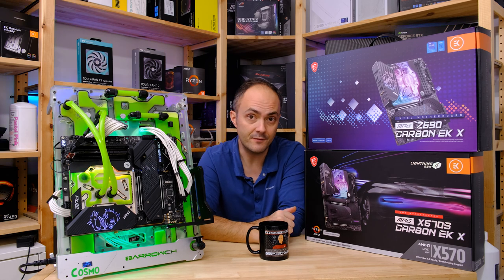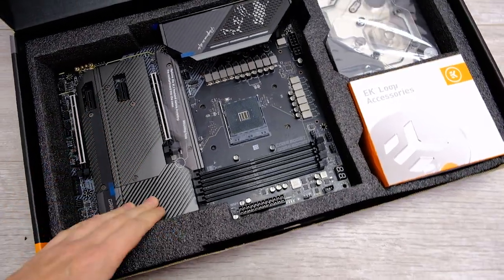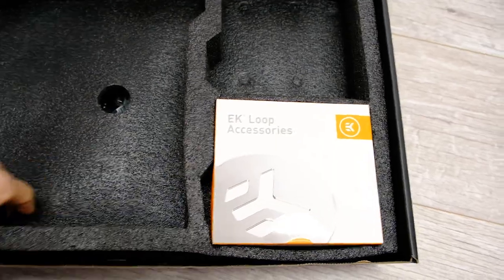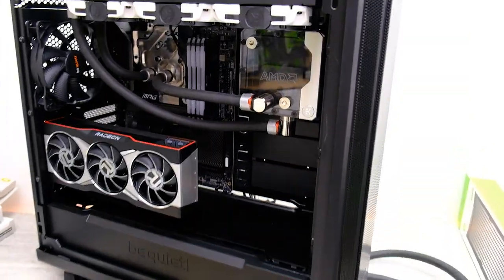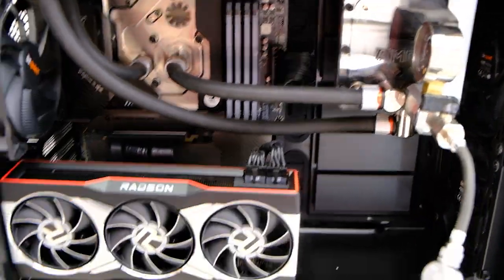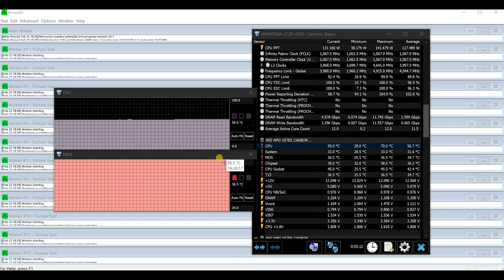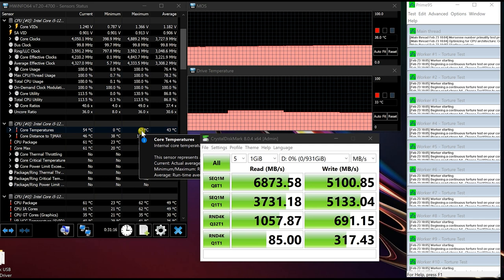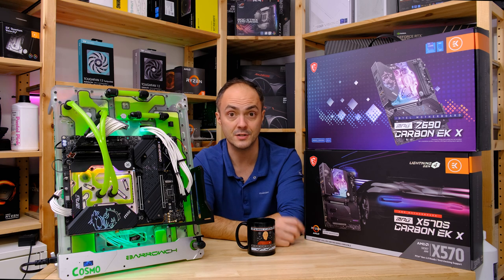MSI MPG X570S + Z690 CARBON EK X MOTHERBOARD REVIEWS + SYSTEM BUILD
Full test and system build using MSI and EK's MPG X570S and Z690 Carbon EK X water-cooled motherboards - nearly everything you need to water-cool your PC in the box.

System build, components discussion, detailed look at the boards and water blocks that cool your CPU, VRMs and even M.2 SSD! Super-easy way to water-cool your PC and cheaper than the cost of the individual parts too.

0:00 Intro
4:26 Unboxing
10:54 Watercooled PC build
14:49 Hardware and case discussion
18:06 Using the EK leak tester tool
20:08 Filling the loop!
20:24 - Finished PC
21:16 - X570S CPU and VRM temps
23:22 - Z690 CPU, VRM and M.2 SSD temps
27:00 Conclusions

Featuring:
MSI MPG X570S Carbon EK X
MSI MPG Z690 Carbon EK X
bequiet! Silentbase 802 case
be quiet! Dark Power PSU
AMD Radeon RX 6900 XT
Corsair Vengeance RGB Pro memory
WD SN850 Black SSD
EK Coolstream SE 360
EK-Vardar X3M 120ER D-RGB fans
EK-FLT 120 reservoir

(Mini-ITX reviews and builds videos)